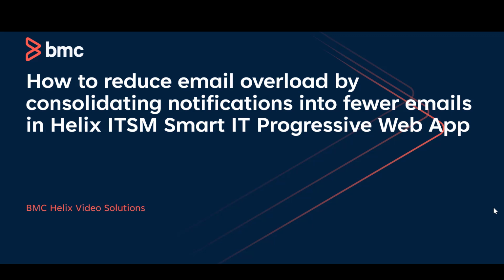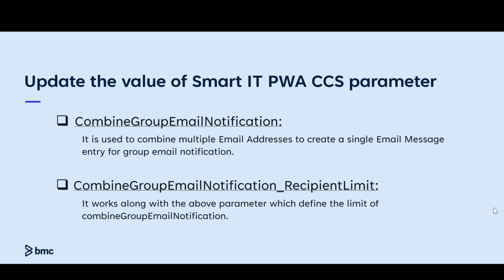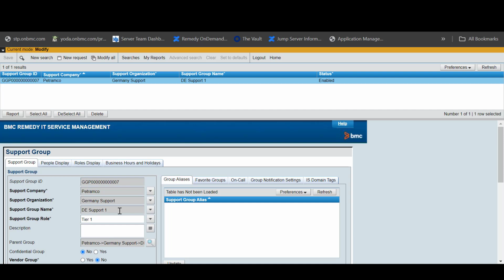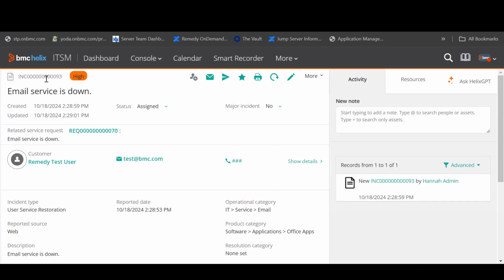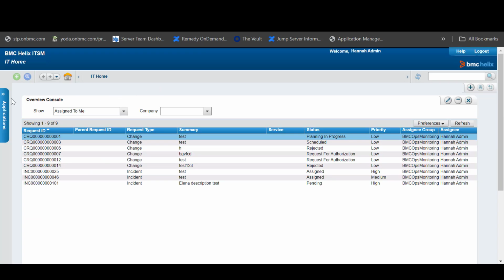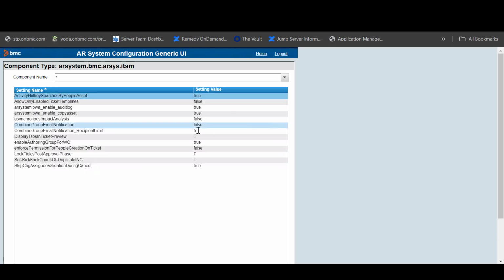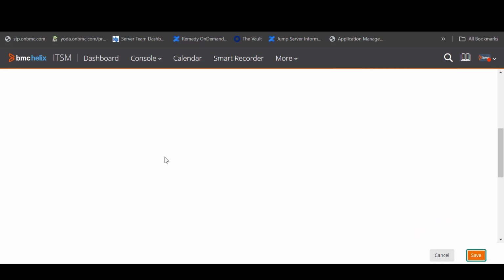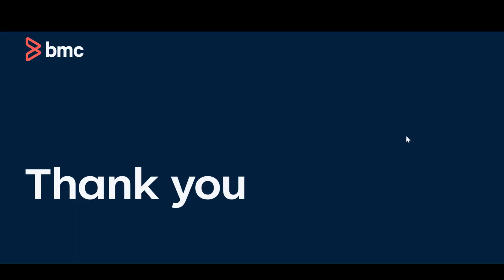BMC Helix ITSM: SmartIT PWA Combined Group Email Notification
In this video we will show you how to use BMC Helix ITSM SmartIT PWA Combine Group Email Notification Centralize Configuration
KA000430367